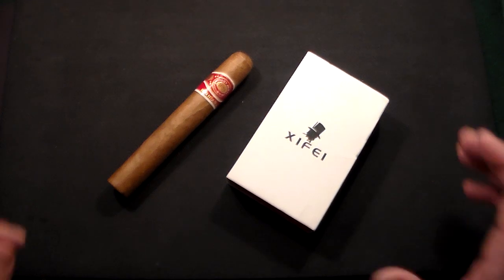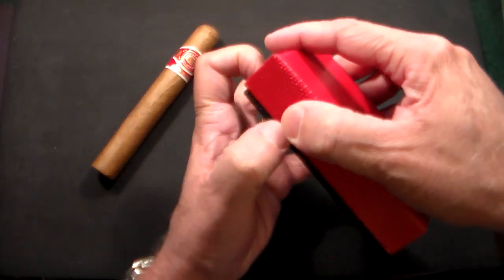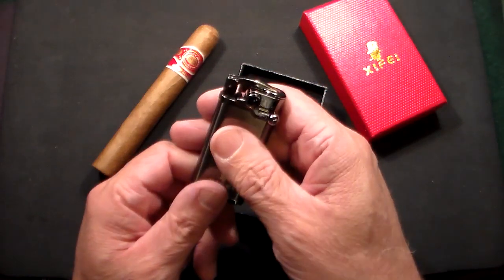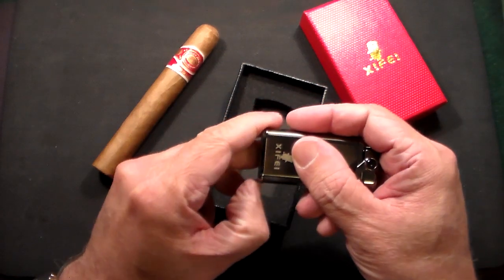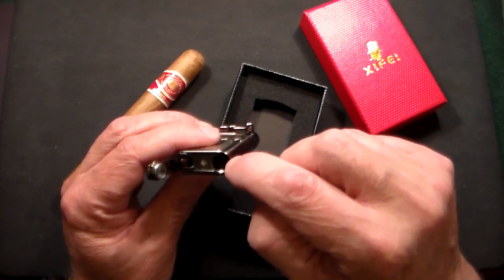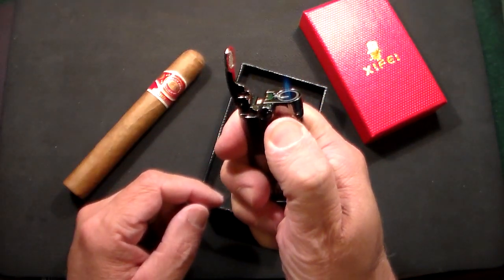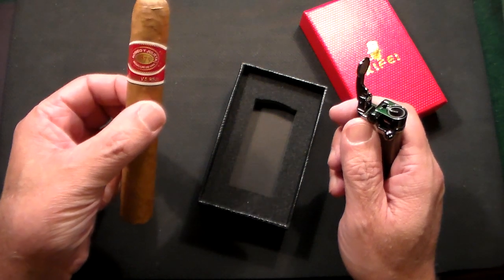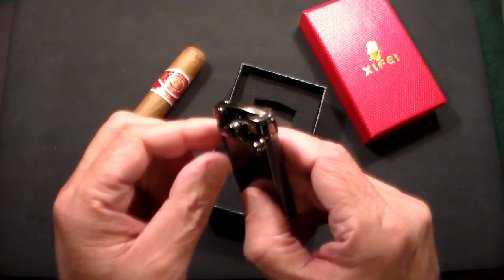XIFEI Cigar Lighter with built in Punch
Link to this great lighter

 guncollector0-20

XIFEI lighter

Multifunction

Exquisite appearance, metal shell, high-quality goods created by professional design team

Economical and durable

The perfect combination of cigar punching and lighter.

DESIGN: exquisite appearance, Bottom inflatable interface, The recirculating inflatable, transparent butane observation window, the amount of gas inside is clear at a glance. pull-down fire design, exquisite venting holes, built-in cigar puncher, easy to carry
SUPER FLAME: the firepower is strong and has no odor. the windproof blue flame allows you to ignite to cigar quickly.
FLAME CAN BE ADJUSTED: the flame can be adjusted by a butane gas valve located below the bottom of the lighter, You can adjust the flame according to your needs
SALES WITHOUT GAS: Due to international shipping safety regulations, items containing butane gas cannot be transported, and there is no gas when the lighter is shipped. Please refill after receiving the goods
VERSATILE: This Butane Refillable Lighter is Perfect as Cigars Lighter, Cigarette Lighter, BBQ Lighter, and also Useful Lighting your Fireplace, Candles, for Hobby, Arts and Crafts Projects, exquisite gift box packaging, the best gift for friends